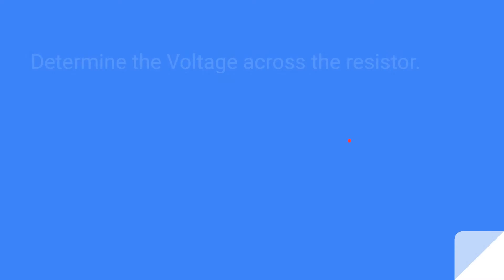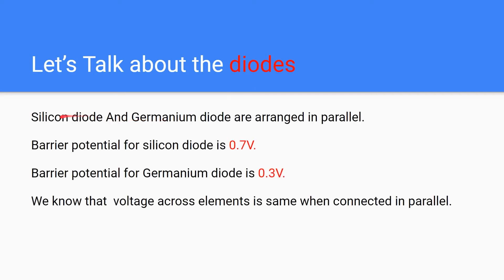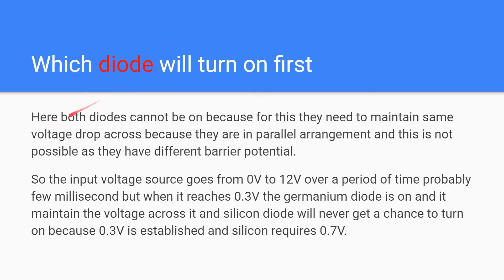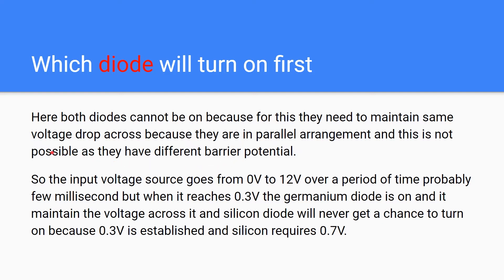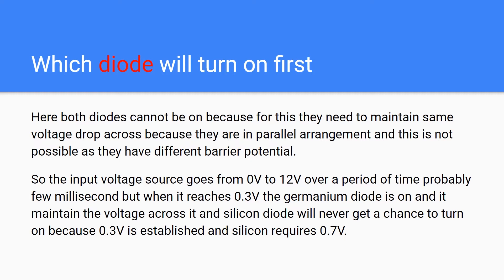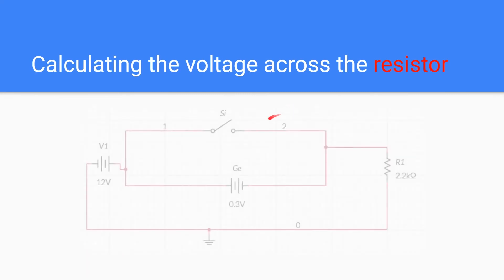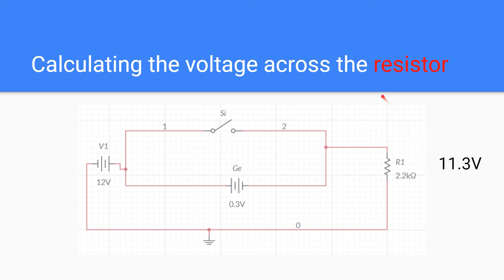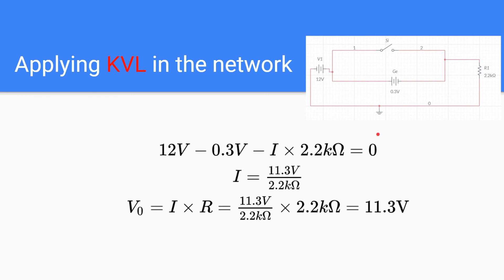Calculate the voltage across the 2.2k ohm resistor and find which diode will be on ?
In this video i have explained an example in which there are two diodes arranged in parallel and connected to a resistor and there is also a voltage source.

Steps for solving the circuits is explained in the video.